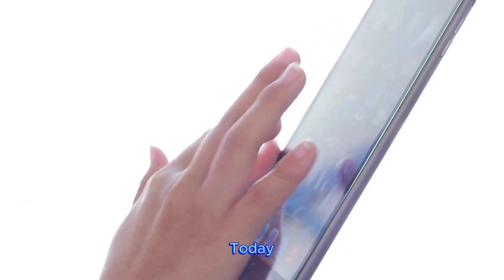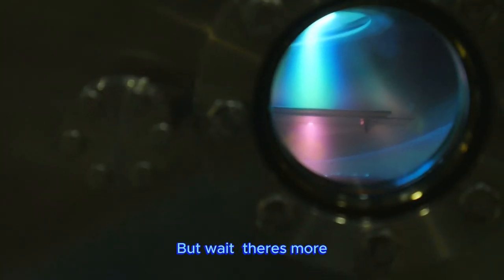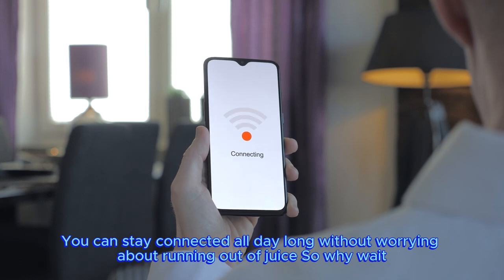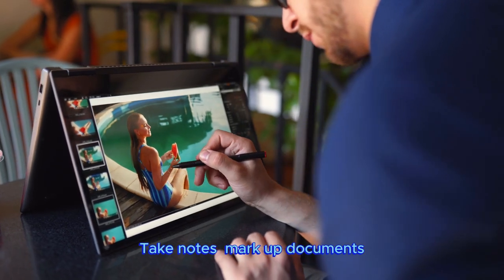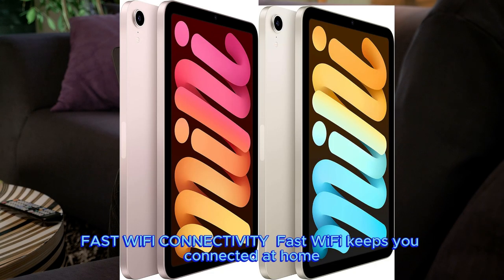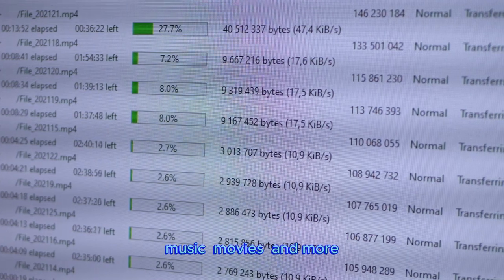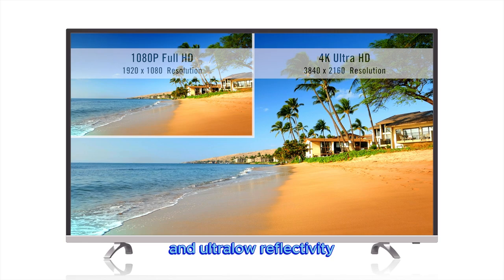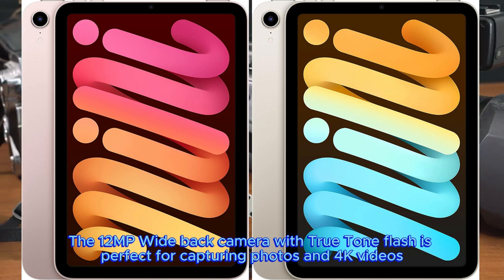onlineshopping apple ipad ipadmini6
More Options

Apple iPad mini (6th generation): with A15 Bionic chip, 8.3-inch Liquid Retina display, 64GB, Wi-Fi 6, 12MP front/12MP back camera, Touch ID, all-day battery life – Starlight